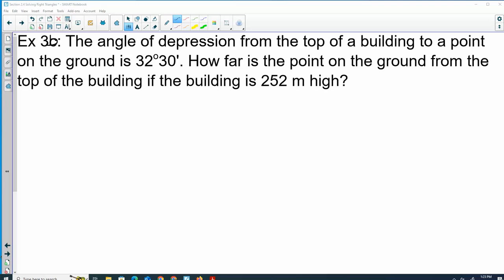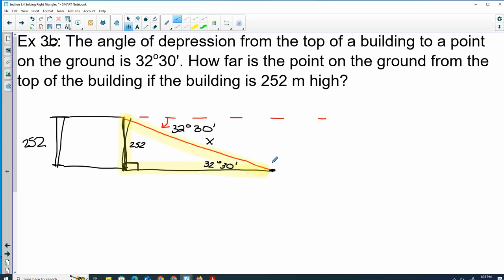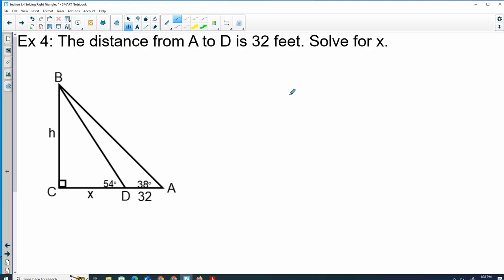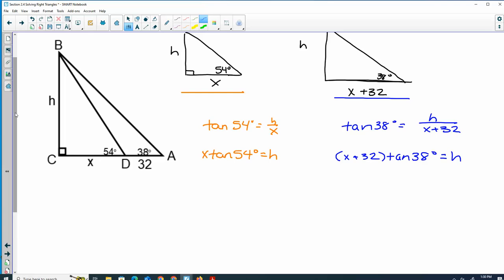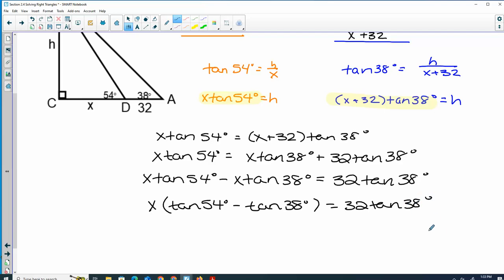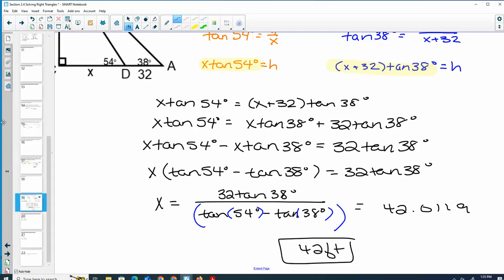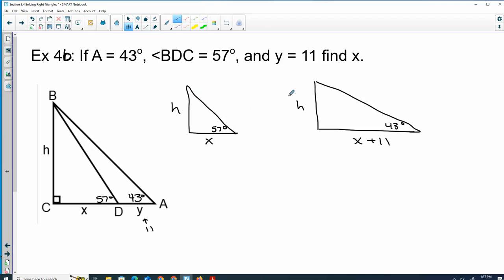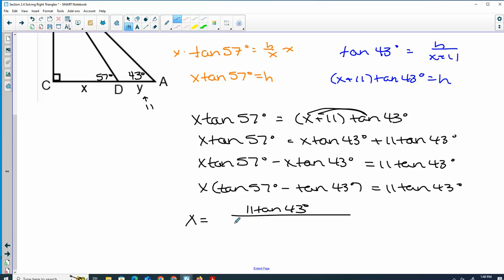Section 2 4 Feb 6